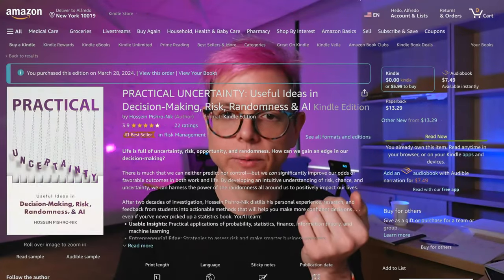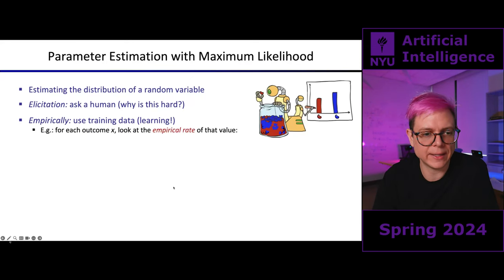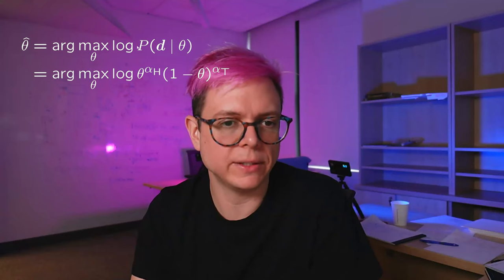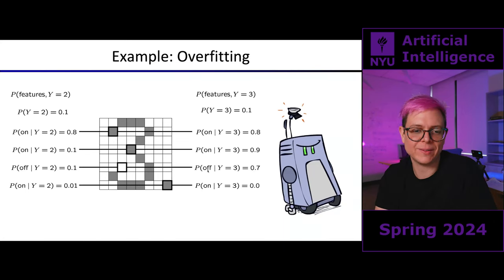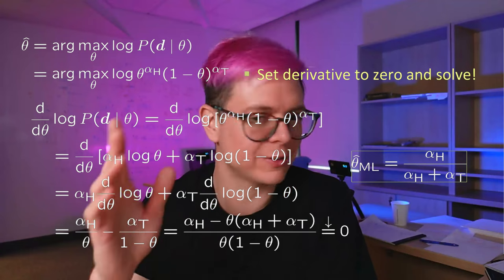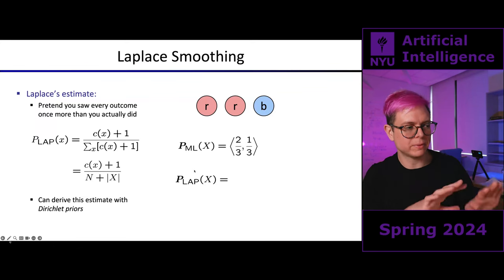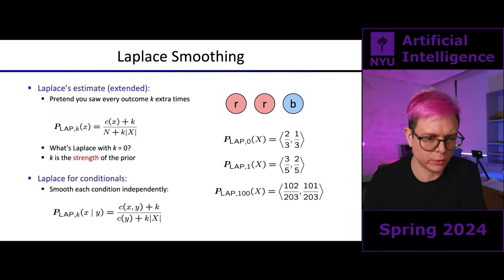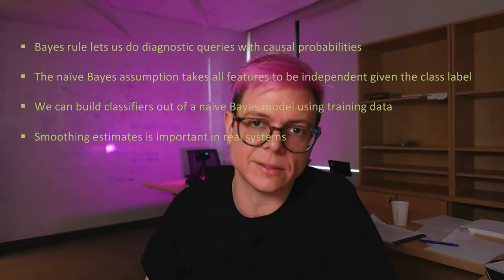03 – Naïve Bayes parameters estimation and Laplace smoothing